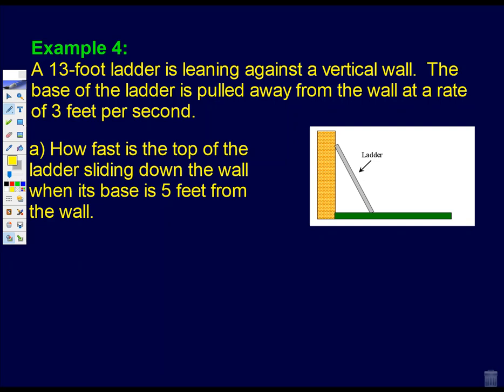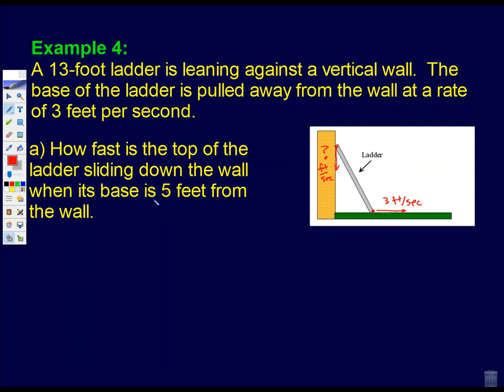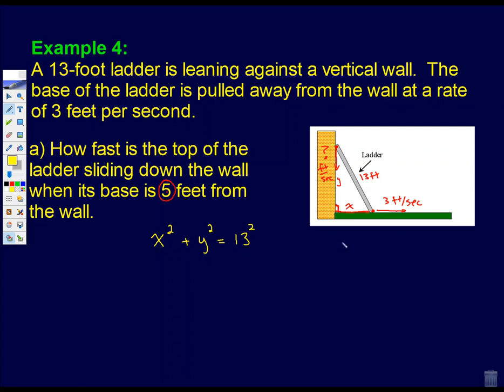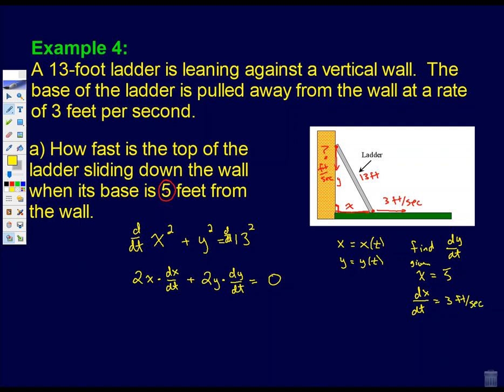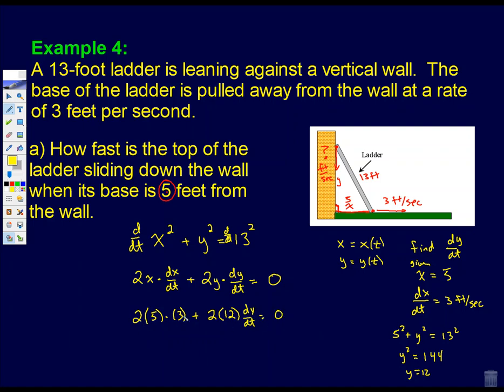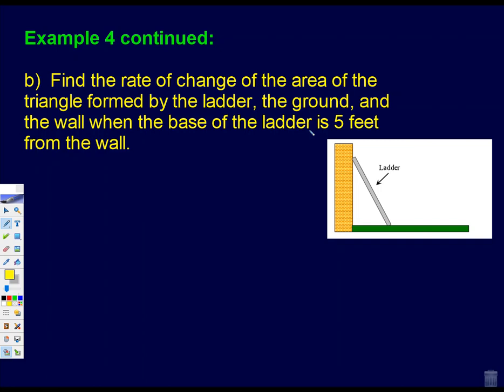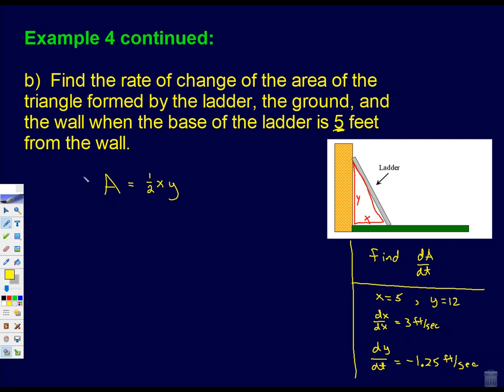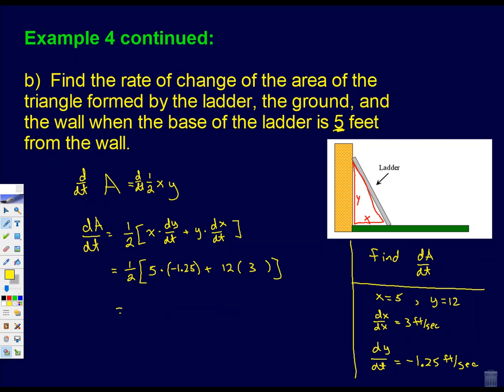2.7b - Related Rates Falling Ladder Problem